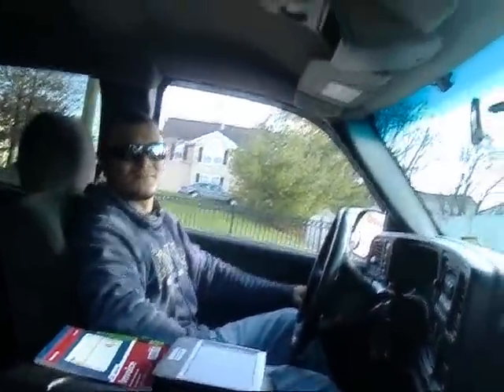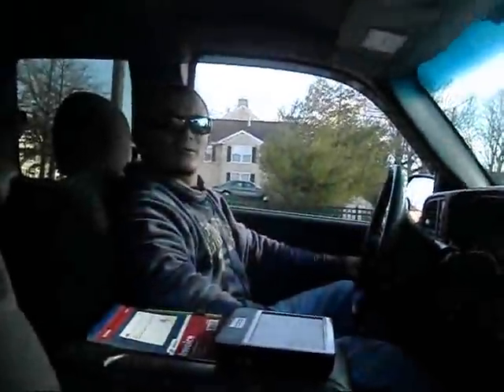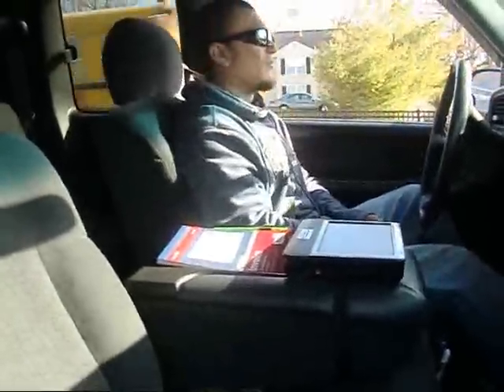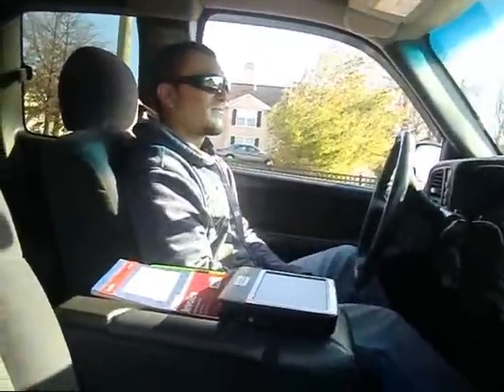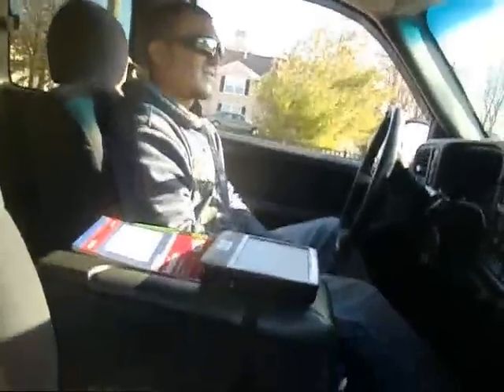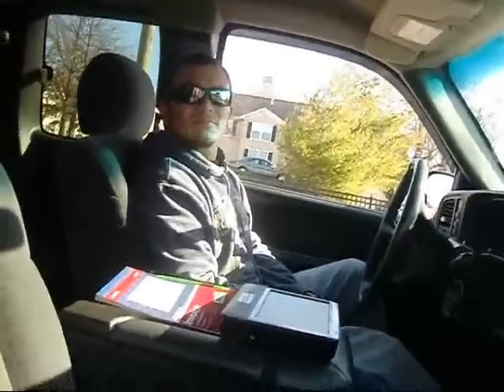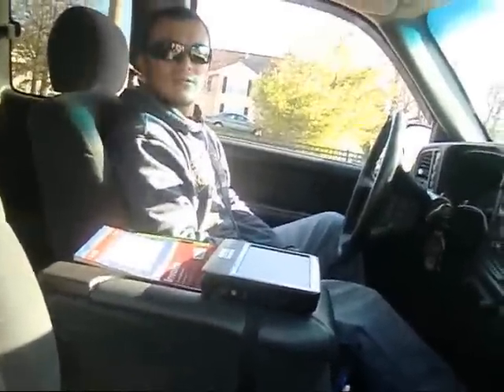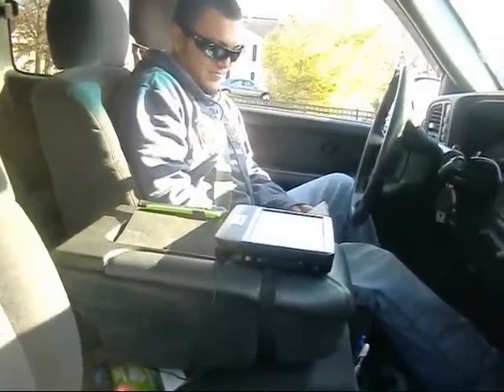Duramax Stacks!!! 12 19 12